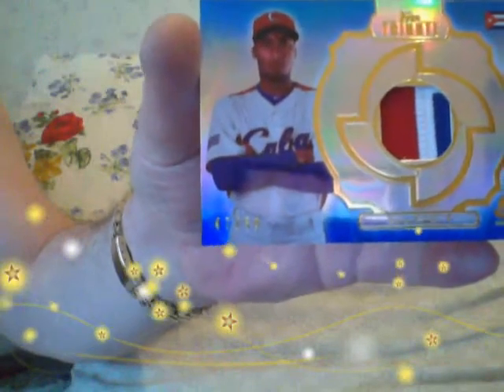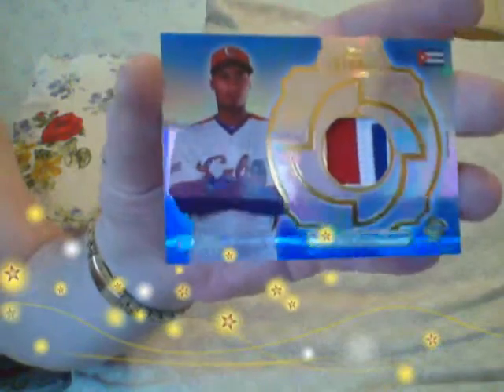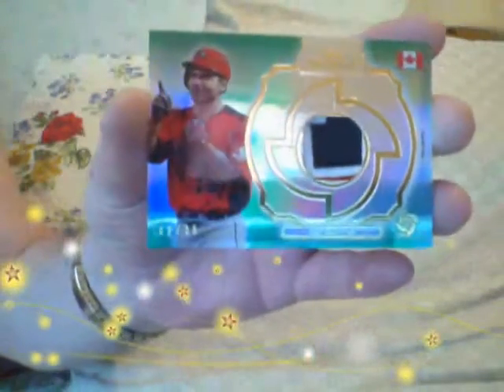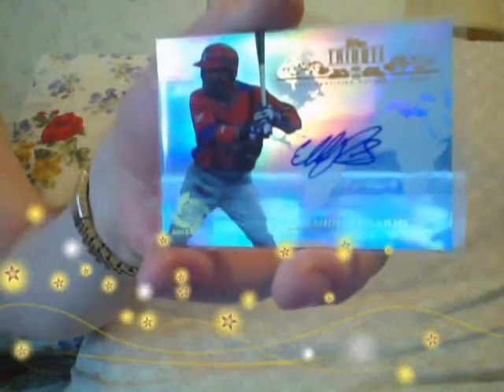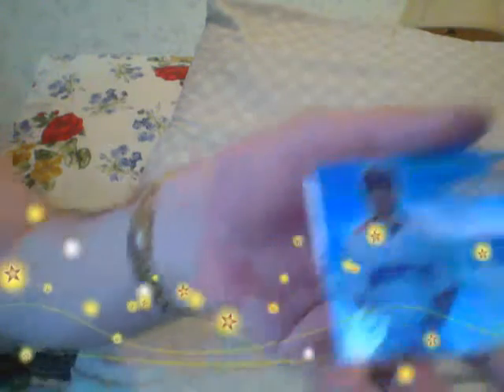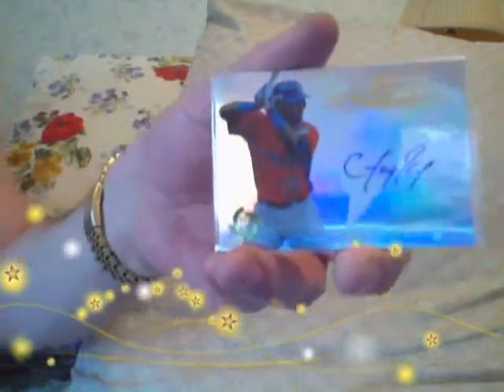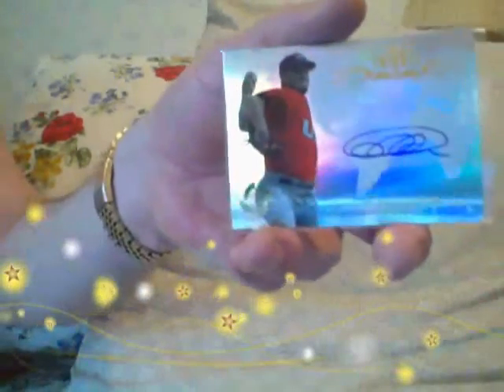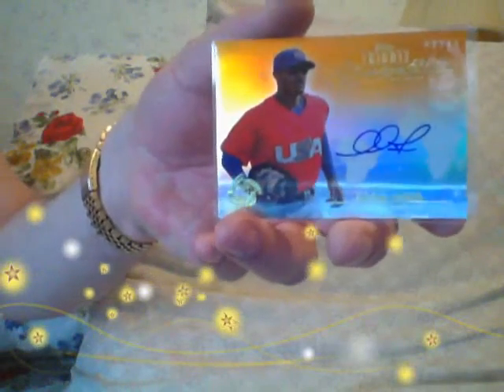Ricky thinks these cards are Da Bomb! But.........